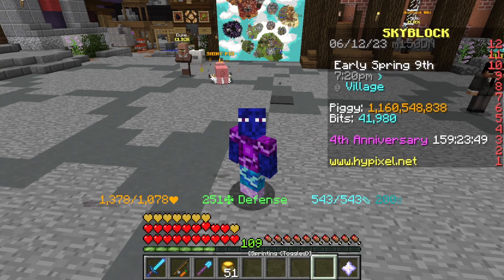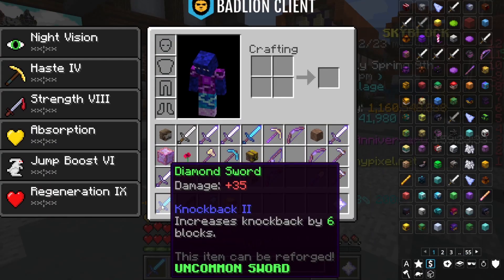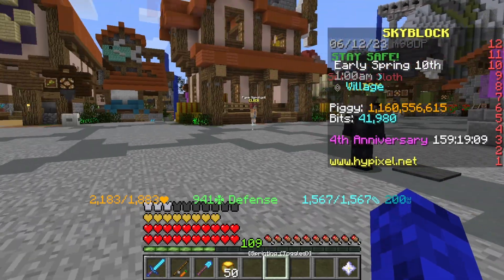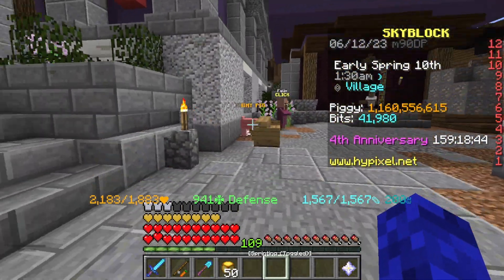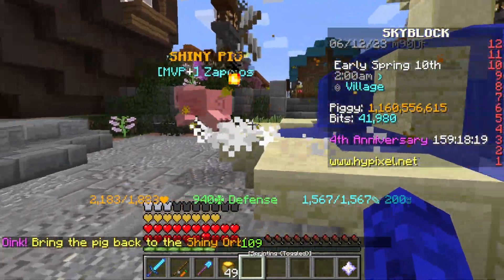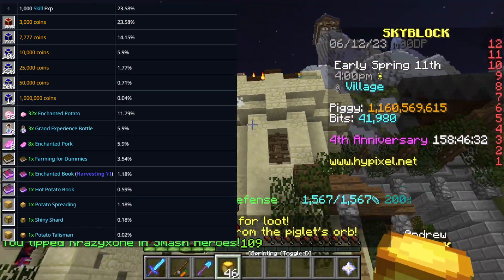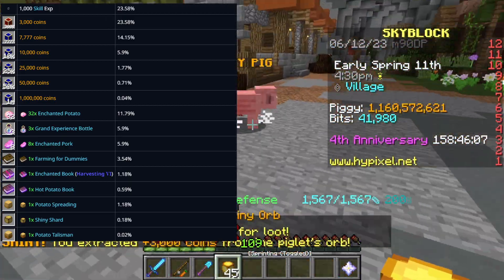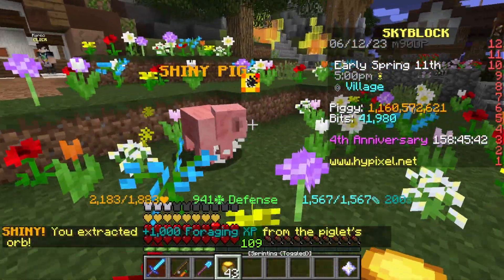The ULTIMATE GUIDE to the SHINY PIG EVENT (Hypixel skyblock)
Shiny pigs are back, and they bring the BEST early game money making method!
Join my guild! Guild name: Zappy Land (Ask in comments to join!)
0:00 Intro
0:24 Setup
1:10 Location Optimization
2:13 Loot table